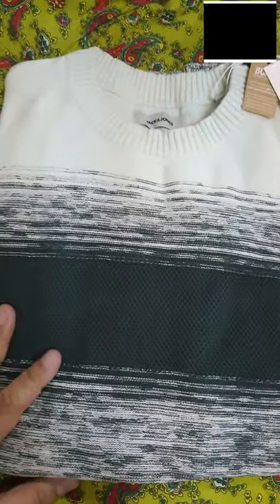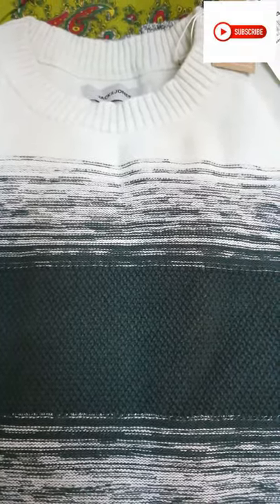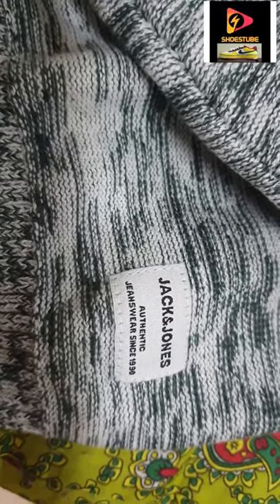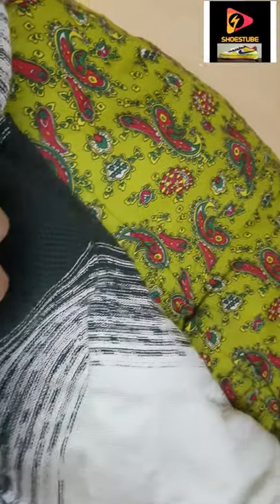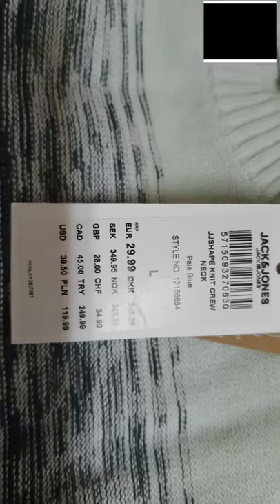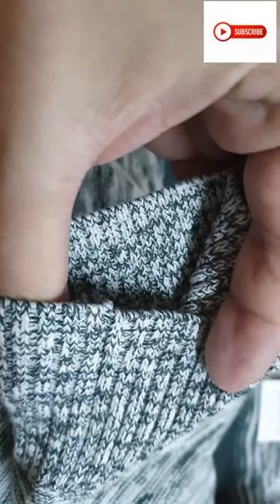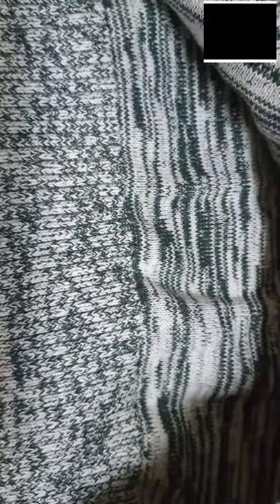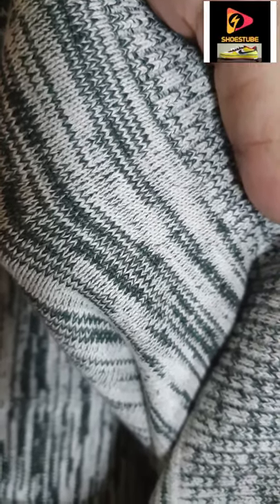JACK & JONES | JERSEY'S | PART-1 | UNBOXING | REVIEW